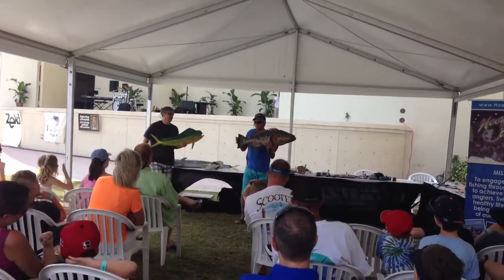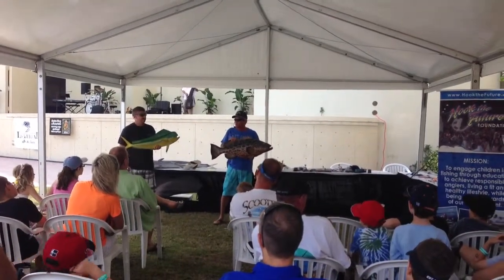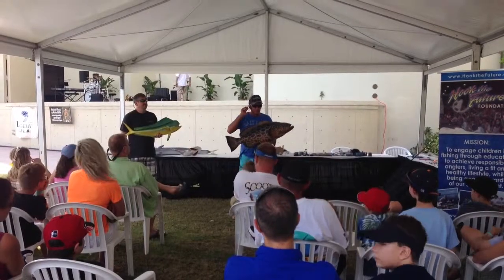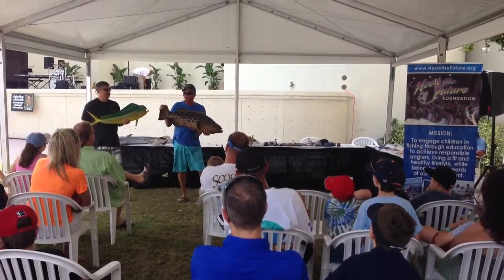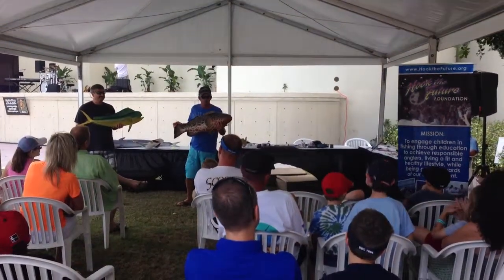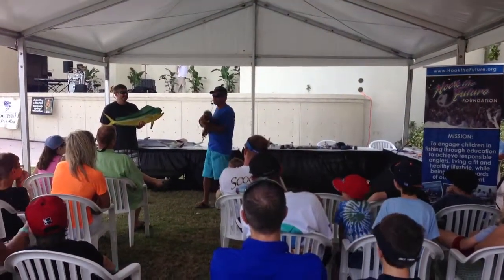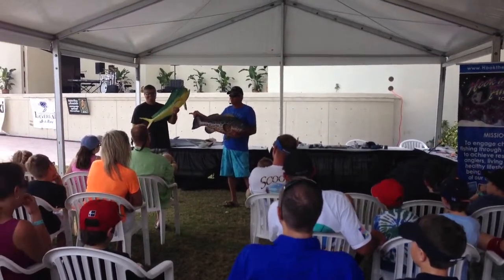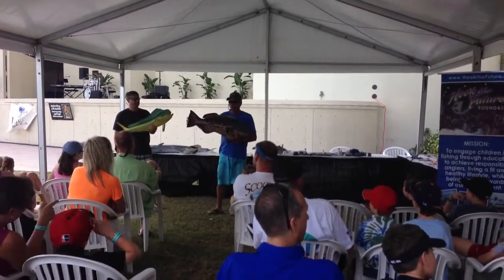Hook The Future Kids Fishing Clinic- segment using mounts from Grays Taxidermy to educate kids.